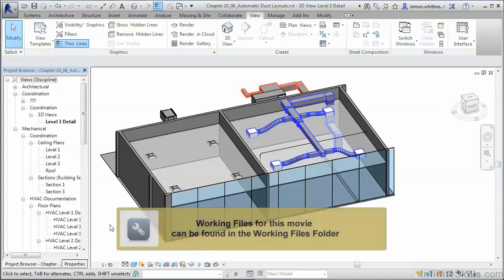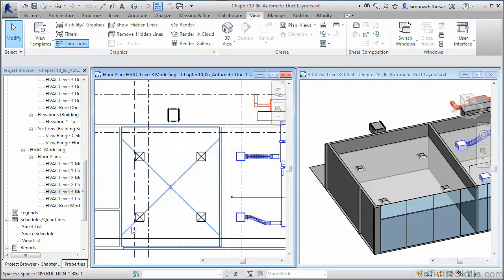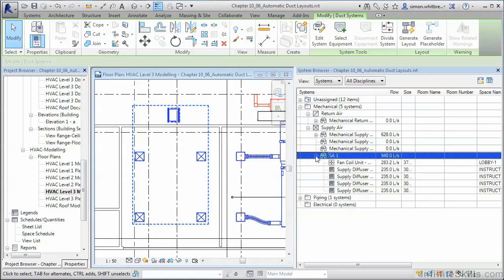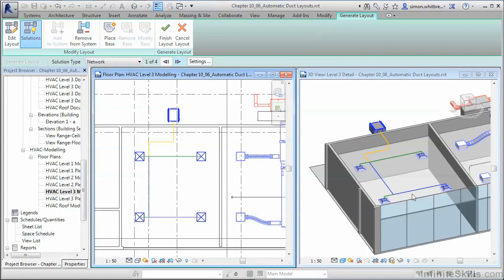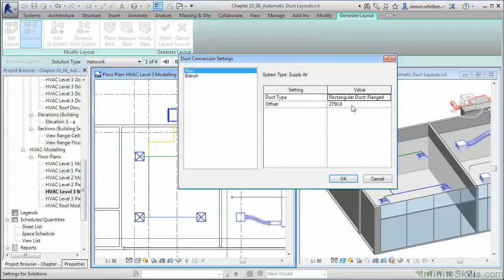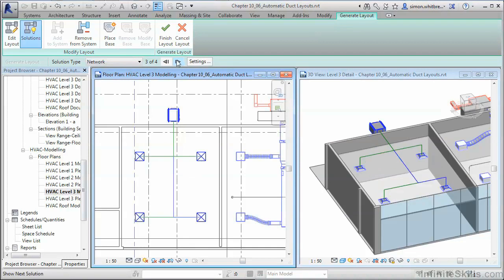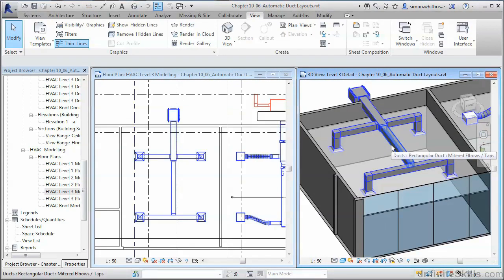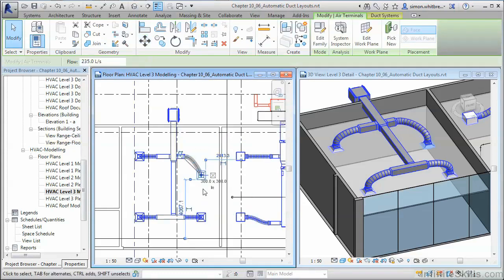1009 Learning Revit MEP 2014